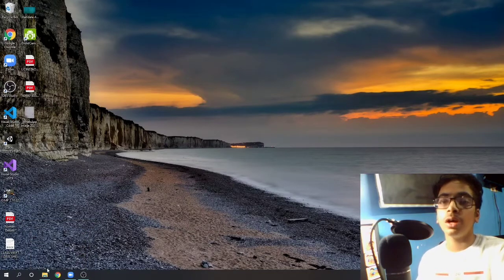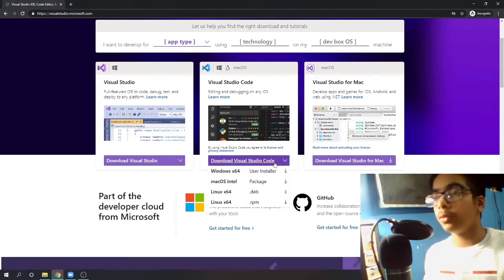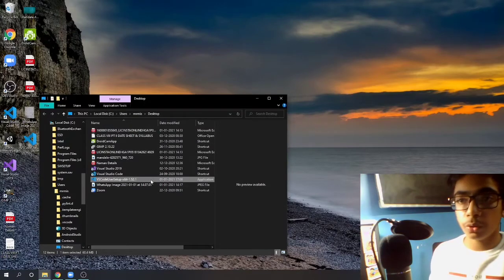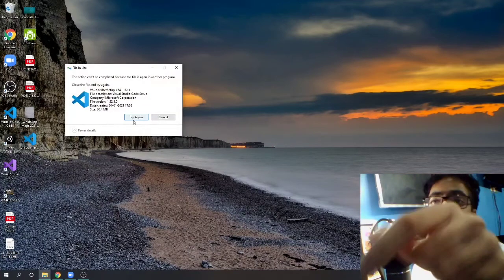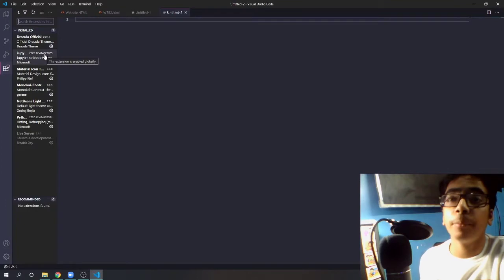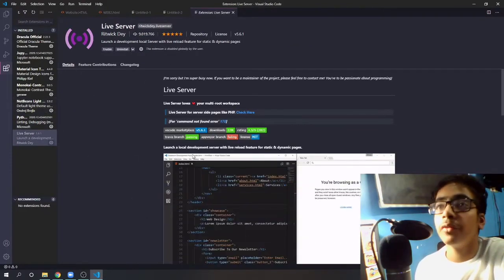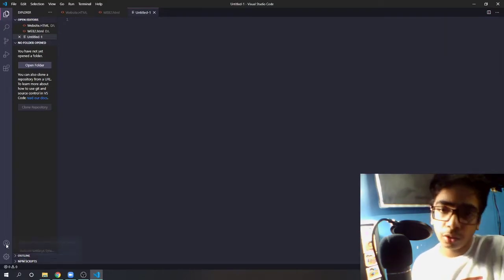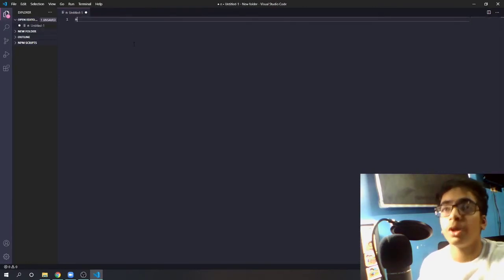Let's Learn HTML Part 2 (How to download Visual Studio Code by Microsoft)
follow me on fcacebook-Naman Mishra